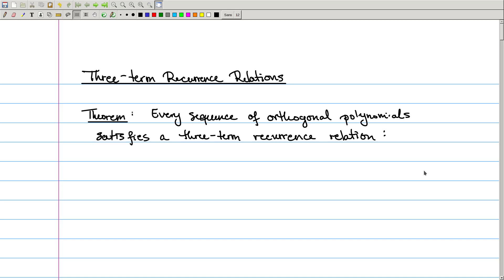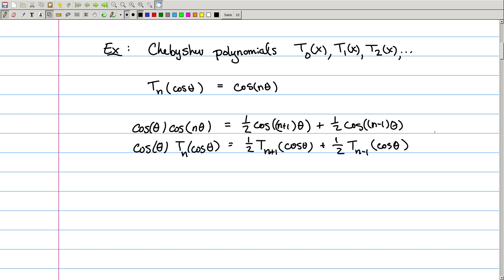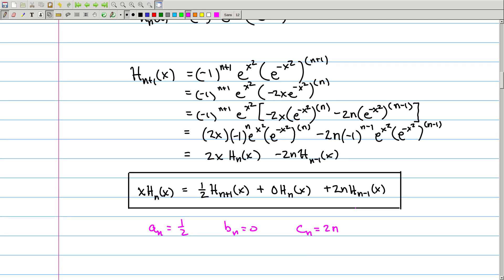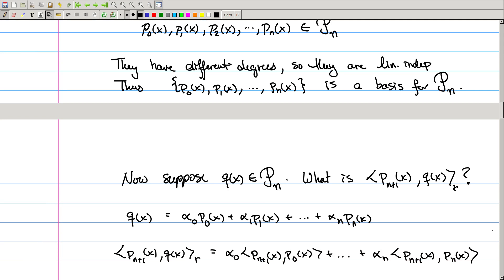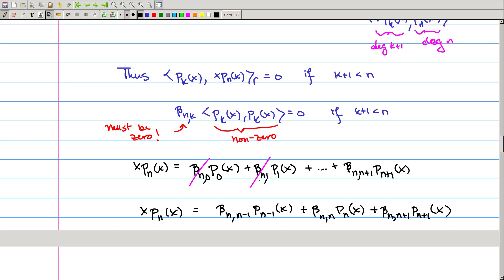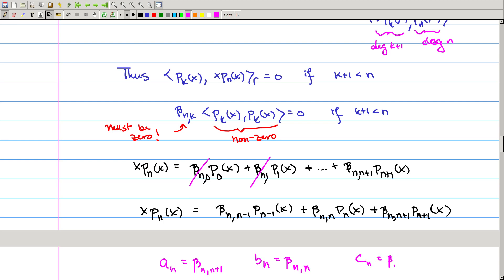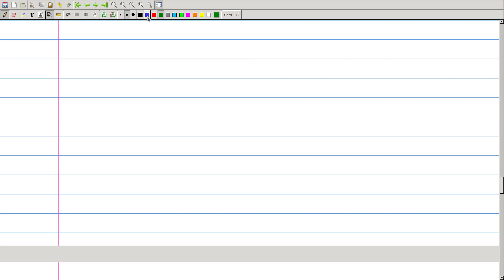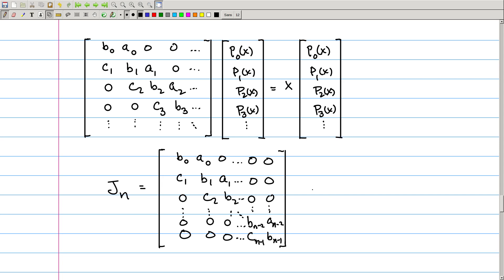Orthogonal Polynomials and Special Functions Lecture 3: Three-term recurrence relations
This is the third video in a series of lectures intended to introduce talented undergraduate students to topics in orthogonal polynomials and special functions, with the aim of preparing for independent undergraduate mathematical research.
In this video we show that any sequence of orthogonal polynomials satisfies a three-term recurrence relation.  We also consider two examples and define Jacobi matrices.